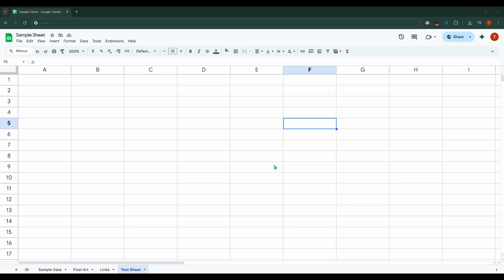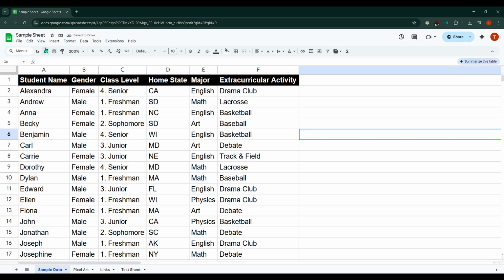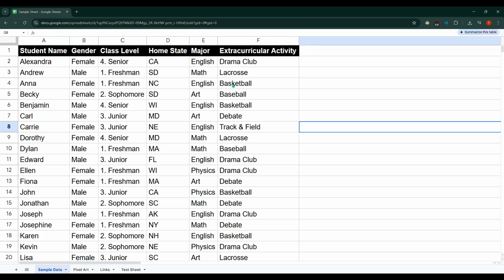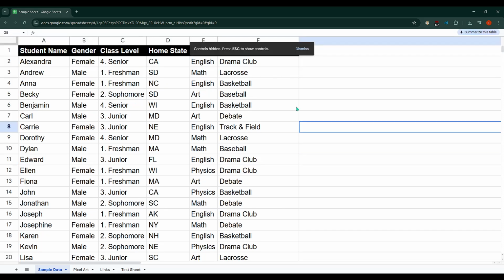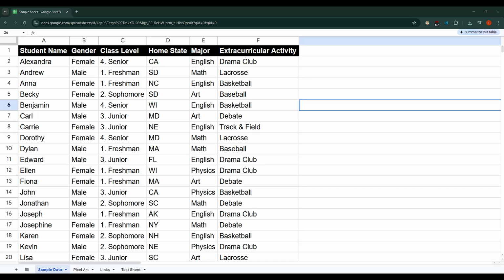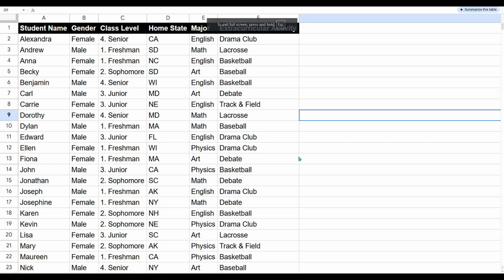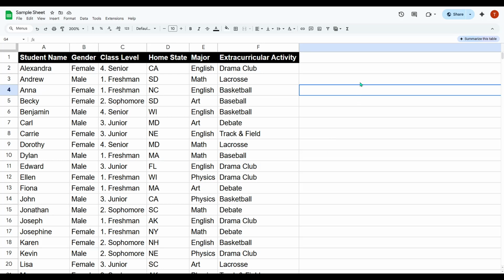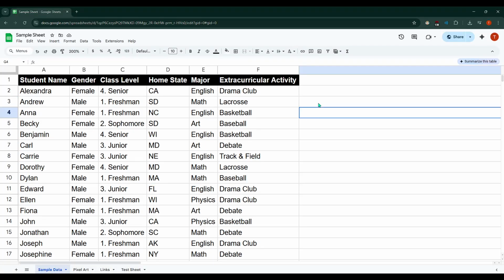How to View Full Screen in Google Sheets (2025 Clean Workspace Trick)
In this video, I’ll show you how to view Google Sheets in full screen mode—great for focusing on your data without distractions, especially during presentations or deep work sessions.

You’ll learn:
• How to use the browser’s full screen mode (F11 or View Full Screen)
• How to hide the menu bar, formula bar, and gridlines
• How to collapse the toolbars and side panels
• Bonus: Tips for clean views when sharing or presenting data